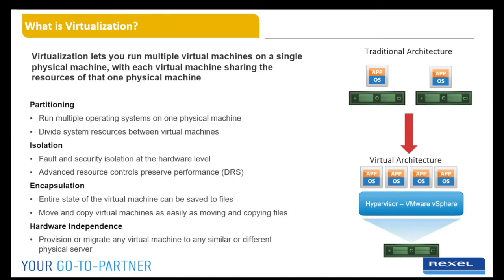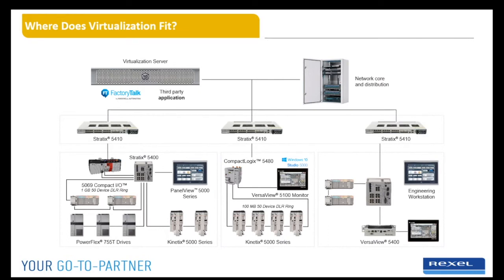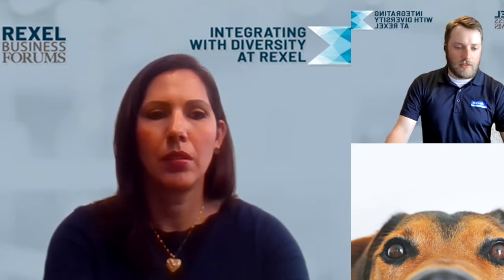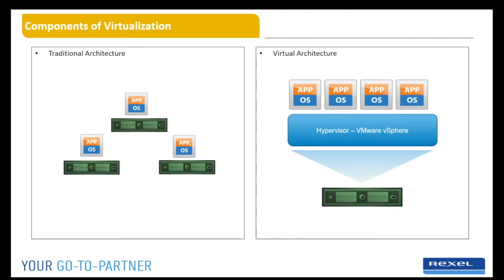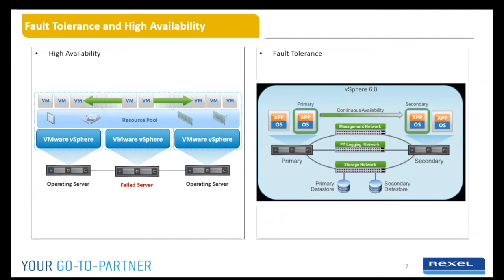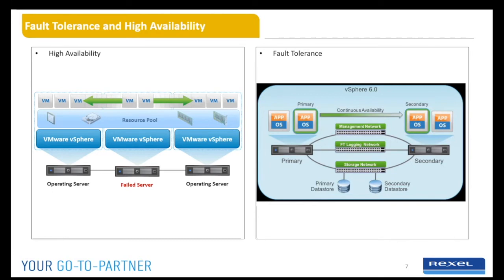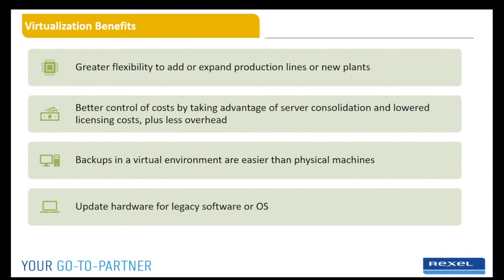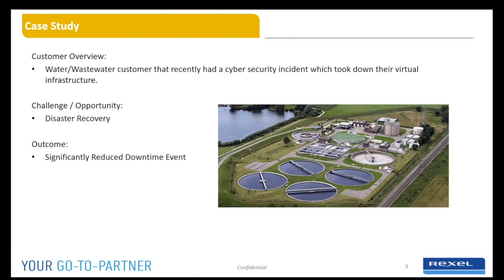Virtualization for the OT Environment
The Rexel Colorado team talks you through edge computing, virtualization, and what steps to take to secure your edge computing solution.